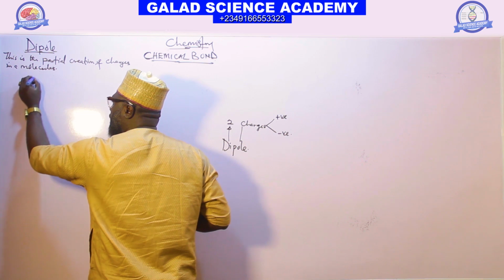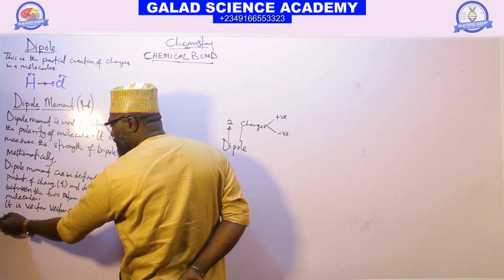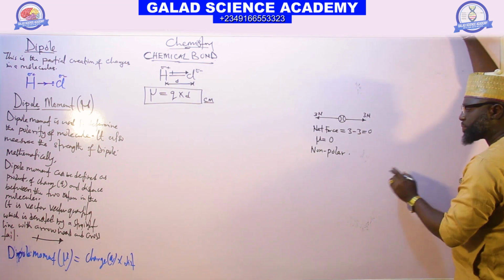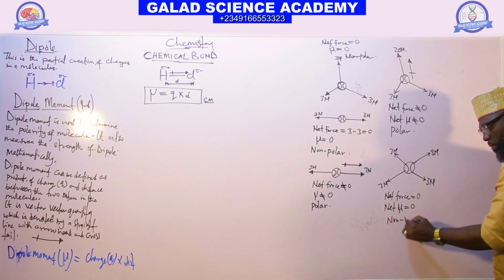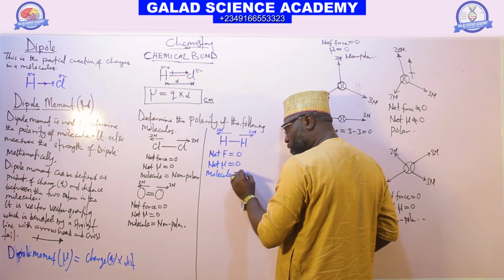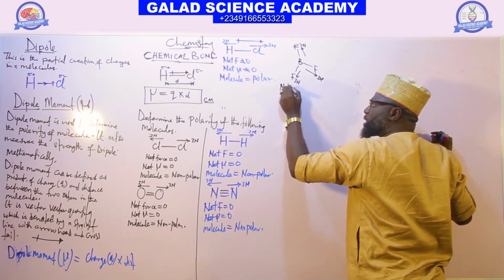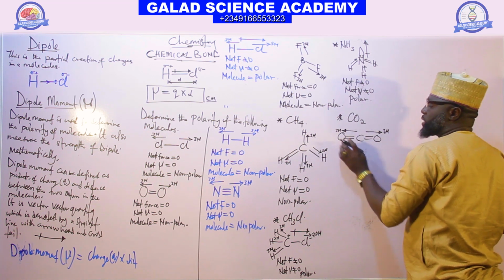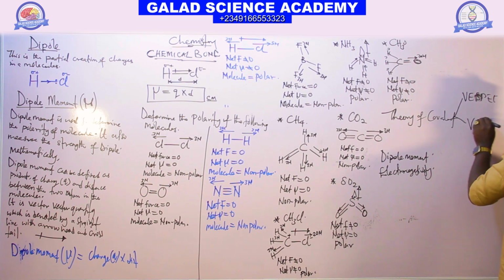CHEMICAL BOND 6| DIPOLE MOLECULE |FULL IJMBE, JUPEB &100 LEVEL TUTORIAL CLASS